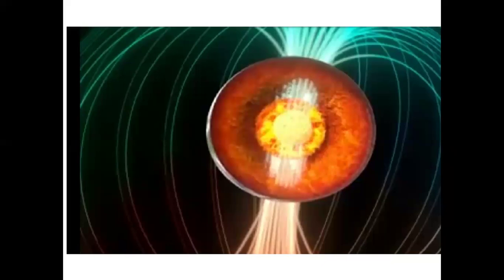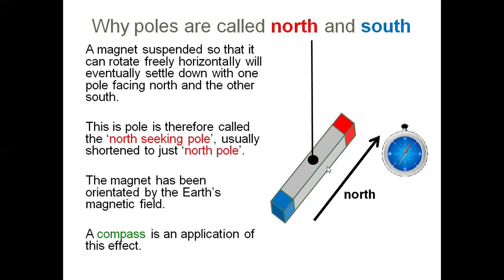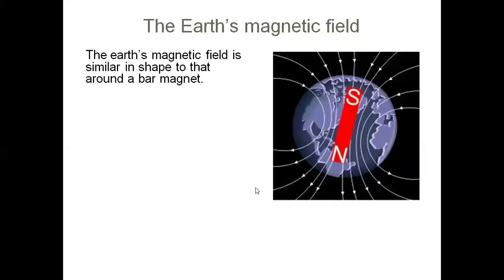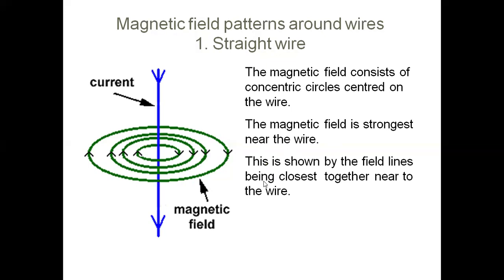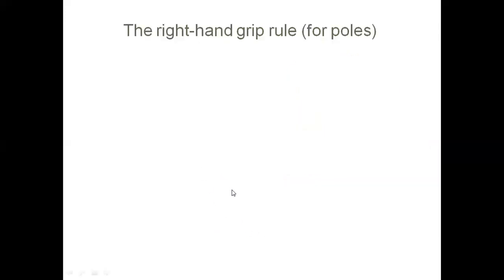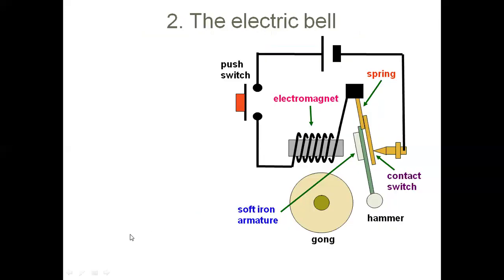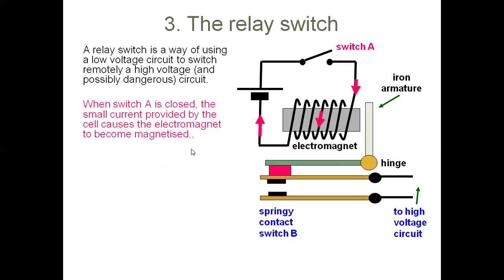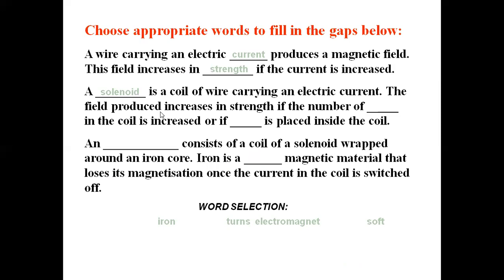Magnetism and Electromagnetism | Uses of electromagnets | Electric Bell, Relay and Circuit Breaker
In this video we will learn :
Simple phenomena of magnetism.What is an electromagnet? What is meant by a magnetic field?  How to find direction of field around wire carrying current? How to find the polarity of an electromagnet Applications of an electromagnet  How does an Electric Bell work? - Use of electromagnet in relay and circuit breaker with animation# Solenoid Basics Explained - Working Principle
# Magnetism
# O Level GCE & IGCSE Physics Magnetism/Electromagnetism/Induction Lecture 1
# Magnetic Fields, Flux Density & Motor Effect - GCSE & A-level Physics (full version)

# Electricity & Magnetism Hand Rules (part one)
# How does an Electric Bell work? | Electricity and Circuits | Don't Memorise